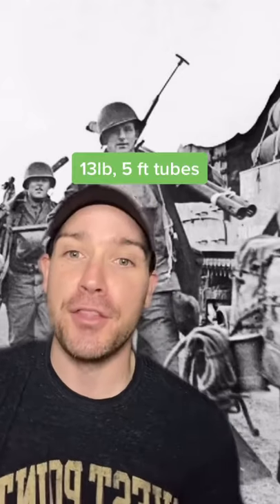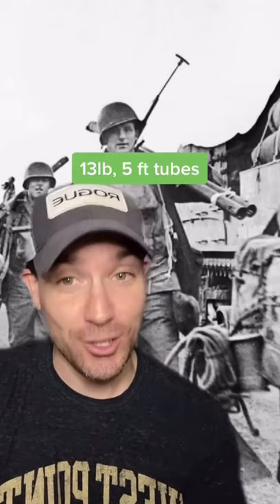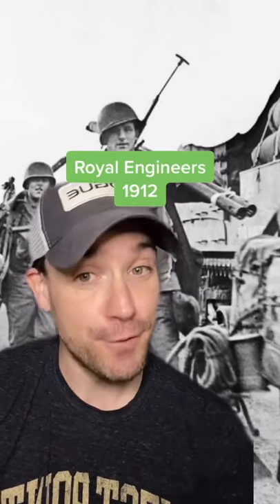Bangalore Torpedoes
Did the trick to breach the wire at Normandy and elsewhere throughout WWII